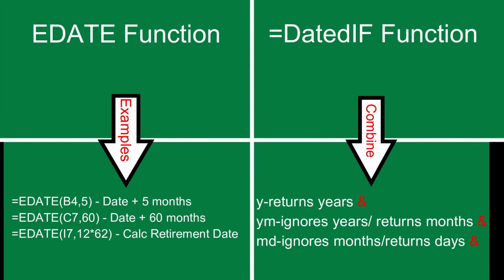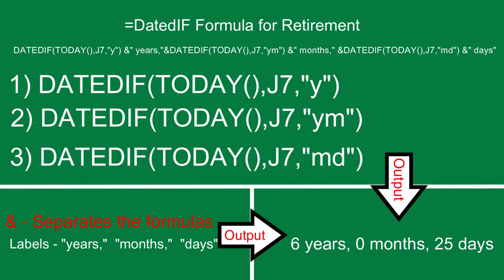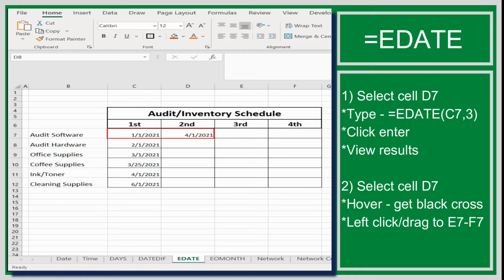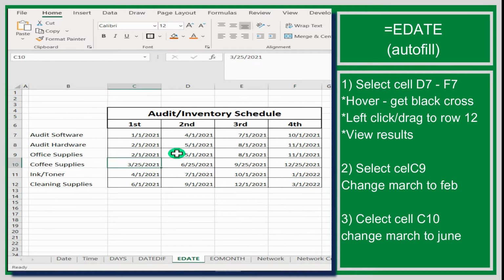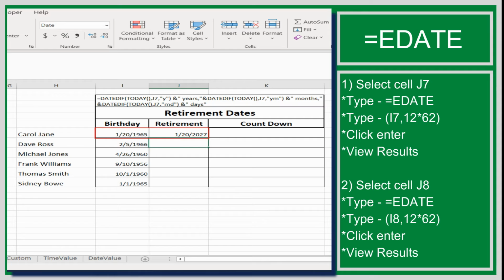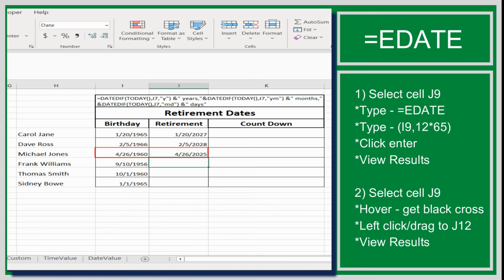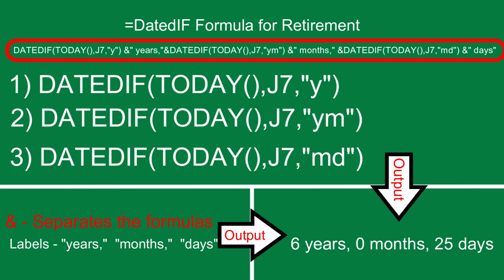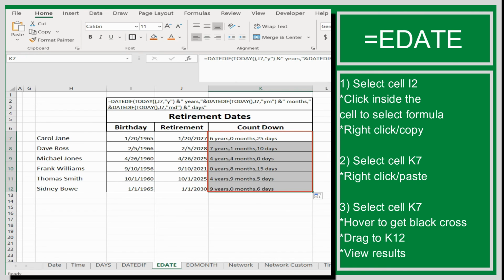Excel Functions: How to Use the EDate funciton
This video will review the EDate function. The Excel EDATE function returns a date based on a specified cell. We will use this function to calculate upcoming dates to help establish a schedule

Additionally, we will incorporate the DatedIF functions

Section Ten - Date and Time Functions
*Complete as part of section ten and be sure to checkout the section reference guide.

Section Ten Playlist includes
1. Introduction to Date/Time Functions in Excel
2. Date Functions (Today, Year, Month, Day, Date)
3. Time Functions (Now, Hour, Minutes, Second, Time)
4. Dated IF (difference in years, months, days)
5. Days Function: Calculate the Number of Days between two dates
6. EDate
7. EOMonth Function: How to use the End of Month(EOMONTH)function
8. NetworkDays/NetworkDays.INTL
9. DateValue and TimeValue Uses